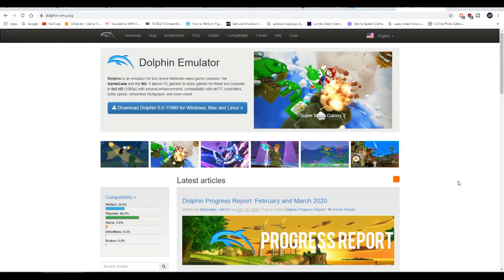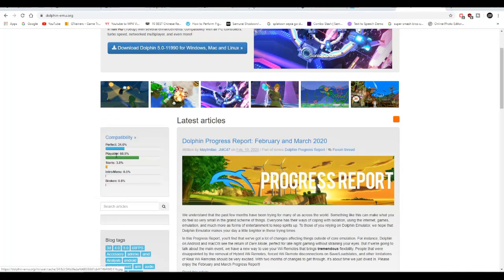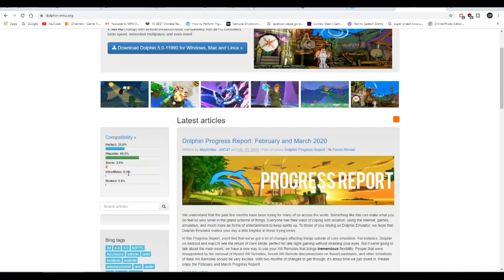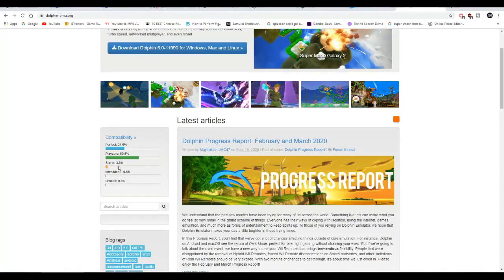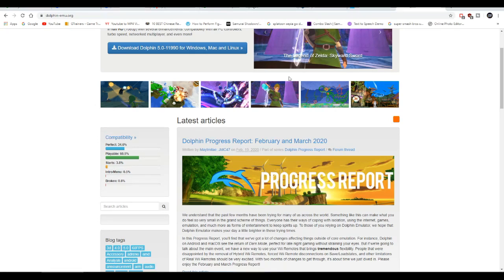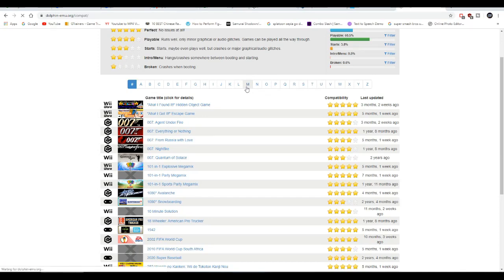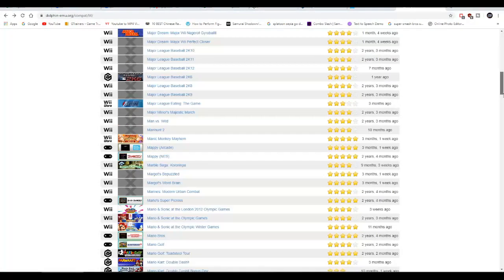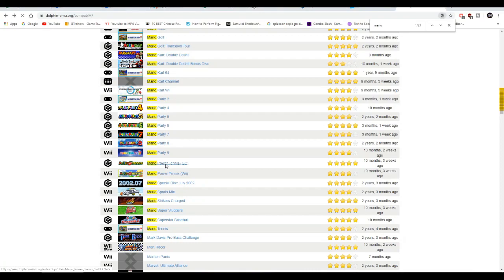HOW TO S3T-UP GAM3S FOR DOLPHIN EMULATOR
HOW TO SET-UP GAM3-S FOR DOLPHIN

dolphin emulator compatbility